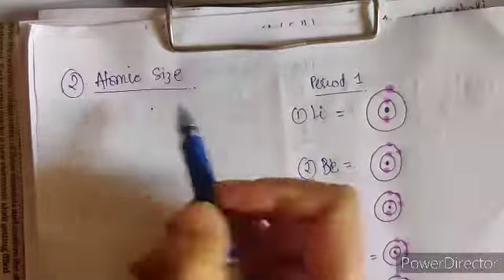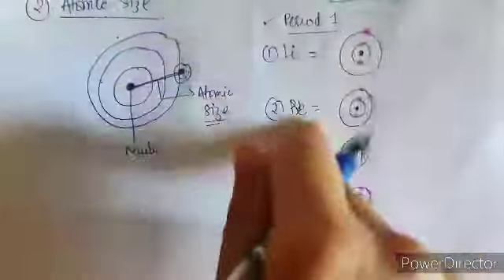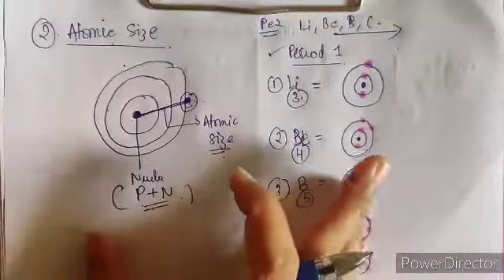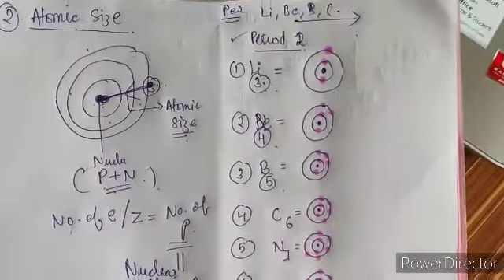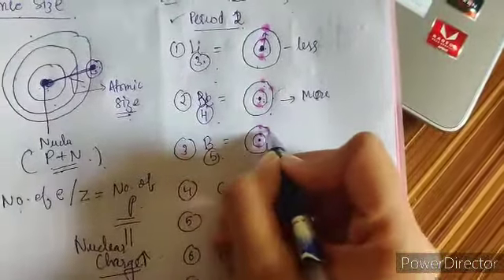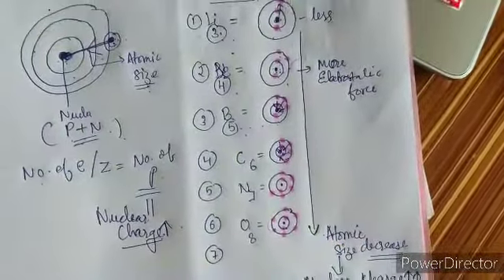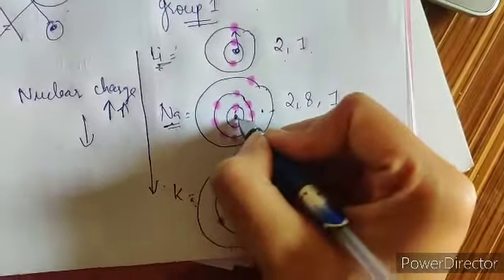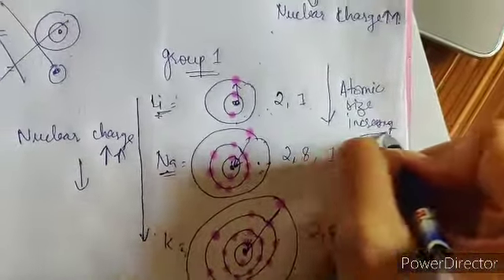Trends in modern periodic table (part 2) : atomic size class 10 ,chapter 5 , CBSE 2020-2021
Atomic size refers to radius of an atom. It is a distance between the centre of the nucleus and the outermost shell of an isolated atom.

Period : atomic size decreases because nuclear charge increases.
Group: atomic size increase because of  distance between the outermost electrons and the nucleus
so that the atomic size increases in spite of the increase in nuclear charge.